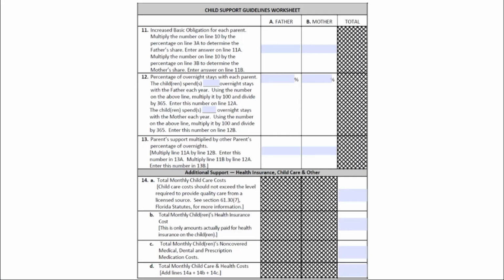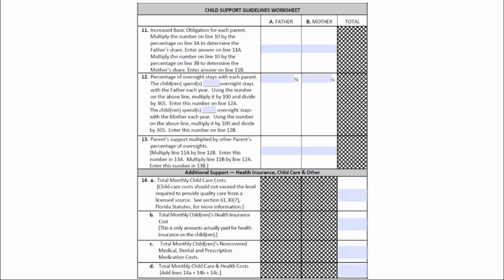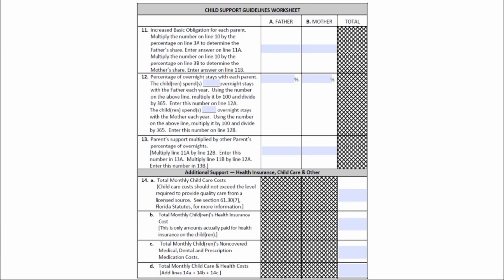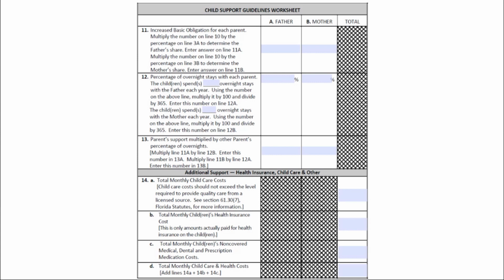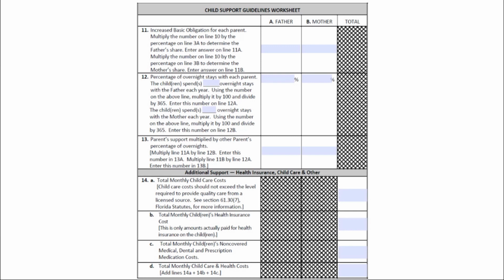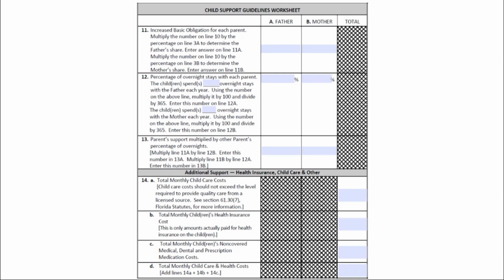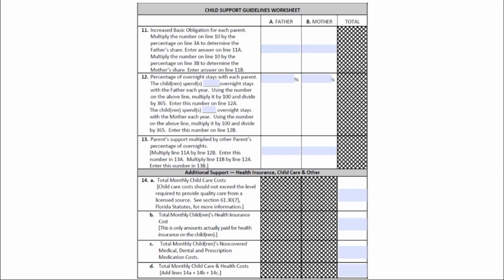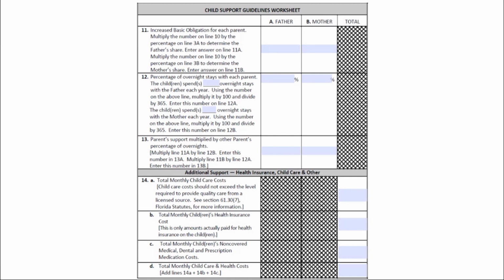Notice of Filing Child Support Guidelines Worksheet - Page 4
Form 12.902(e)